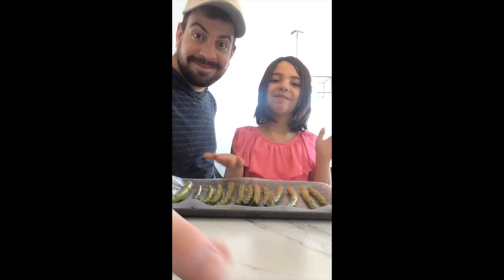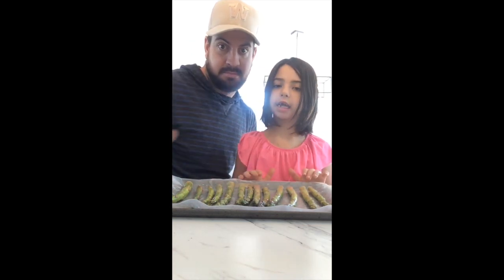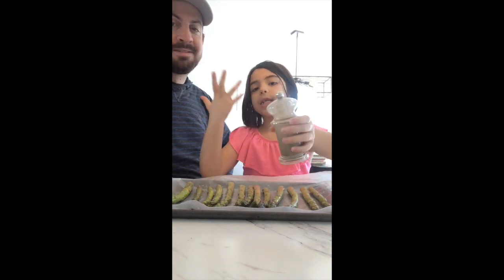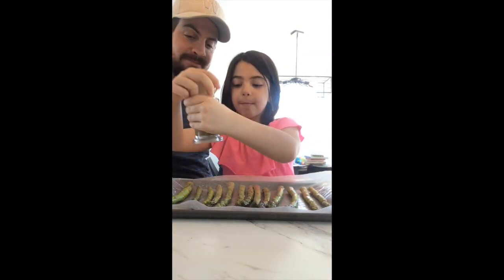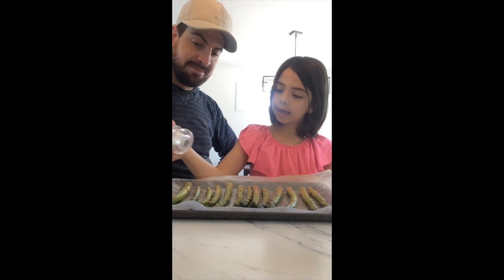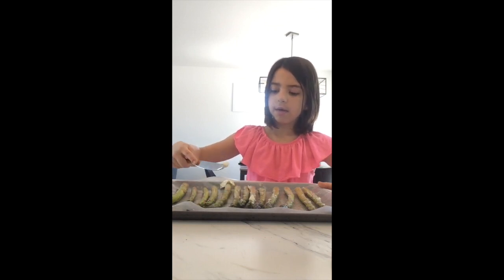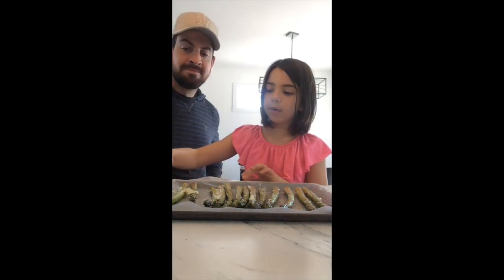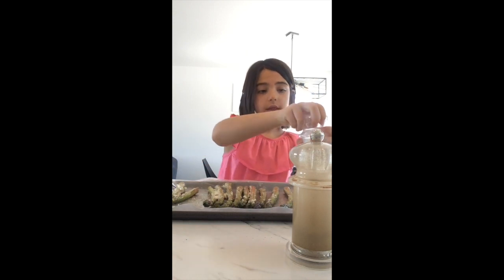How To Cook Asparagus - ZoZo Pops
Zozo & Papa Show How To Cook Asparagus In The Oven